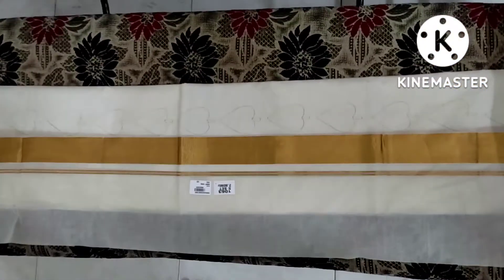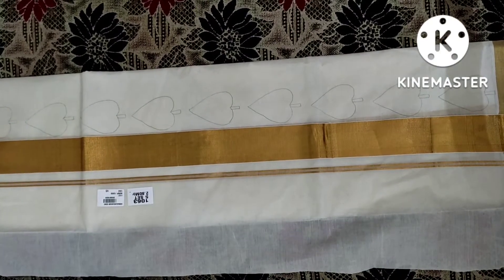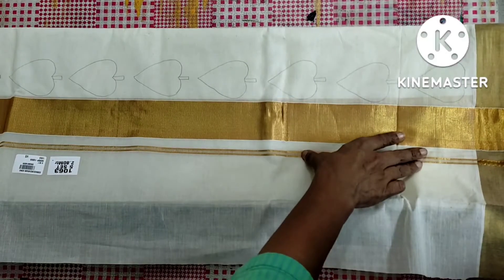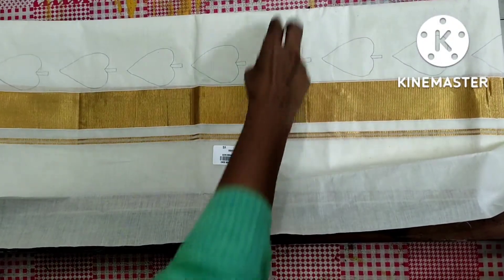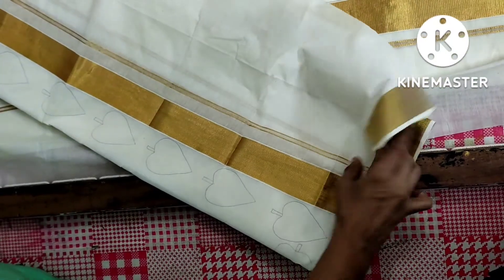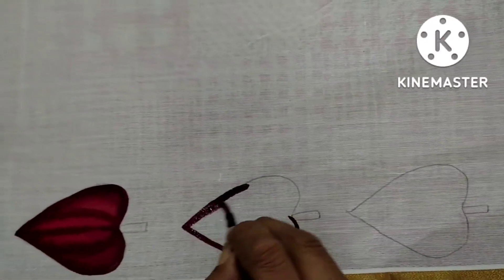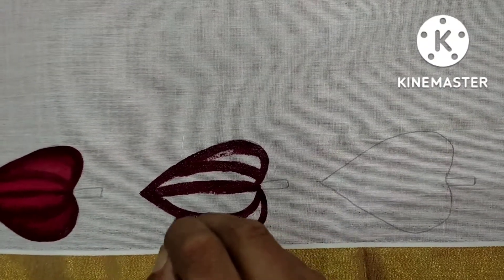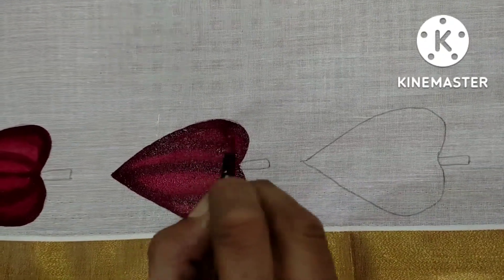Free hand floral design on set mundu